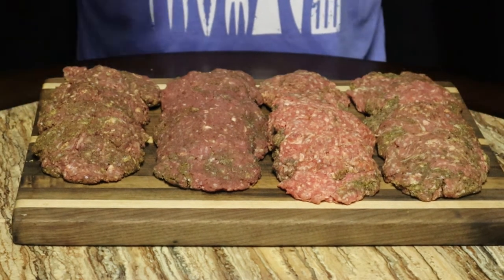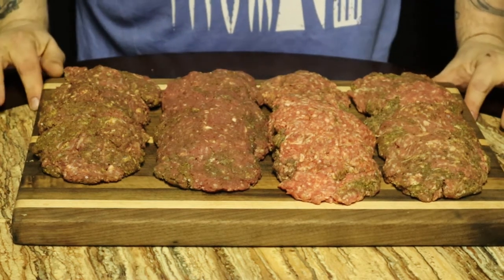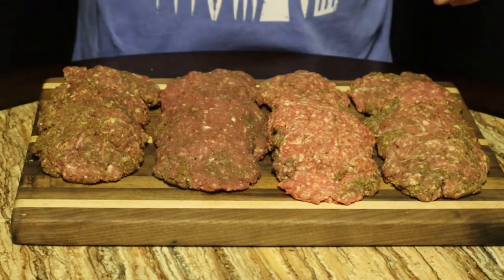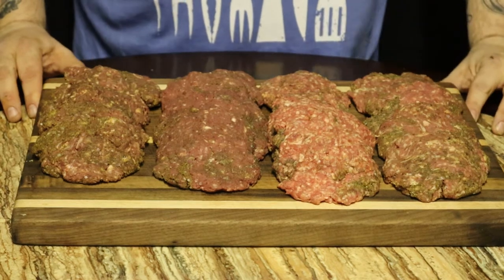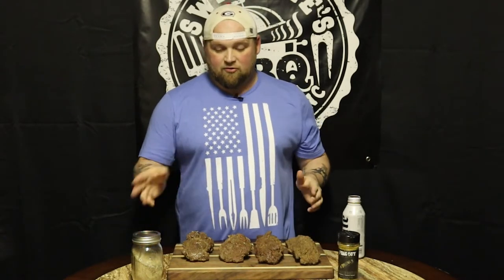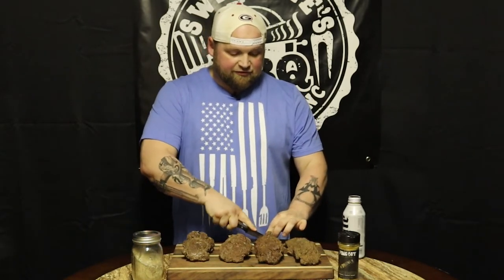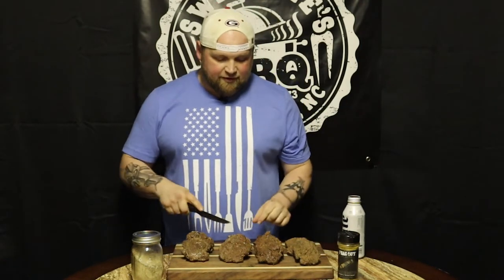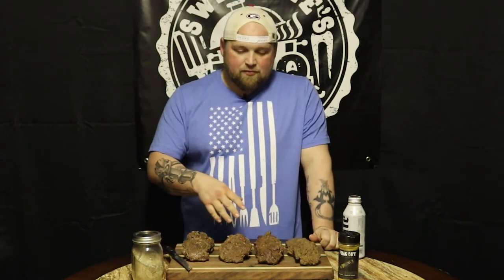Sweet Lee's Shorts Episode 5 - Exotic Burgers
Ground antelope, camel, kangaroo, and ostrich seasoned with Frag Out Flavor's Bunker Buster seasoning and my own SPG! Enjoy the video!